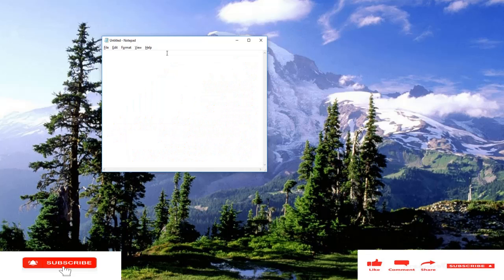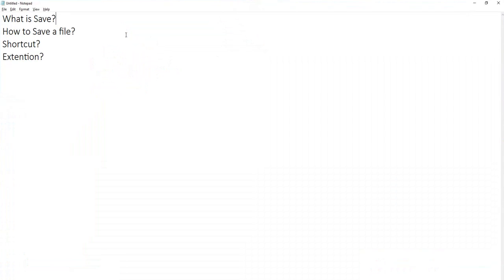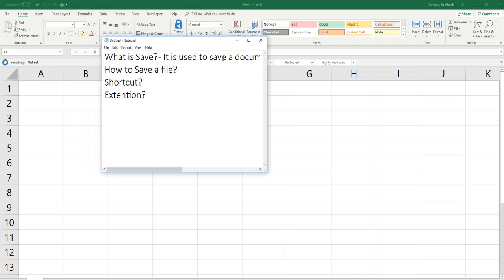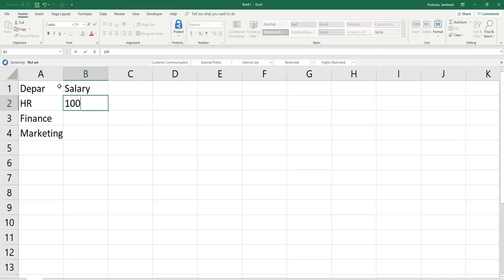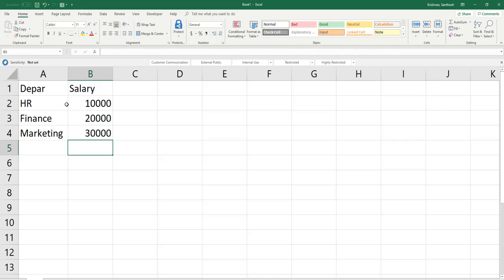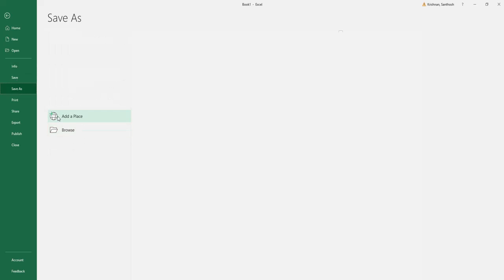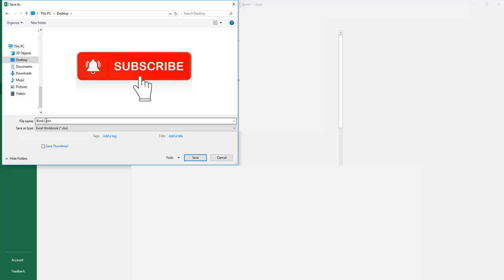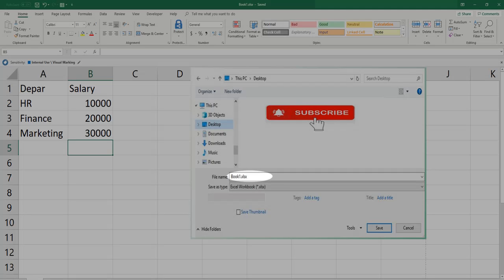MS Excel - Save Workbook (Shortcut - Ctrl+S) saveyourtimectrls# | Krish'sExcel Anywhere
It helps to understand what is save? How to save? Shortcut to Save and File Extension?